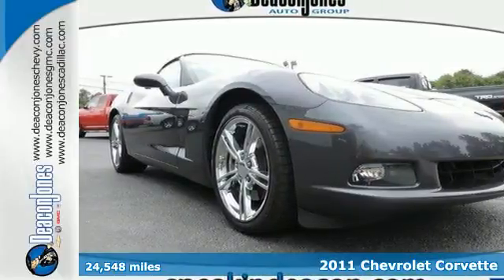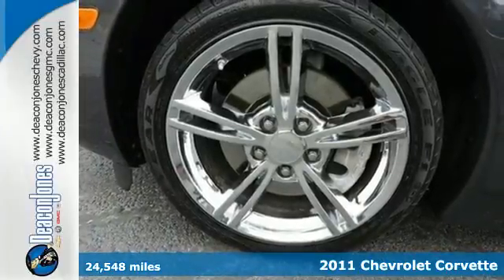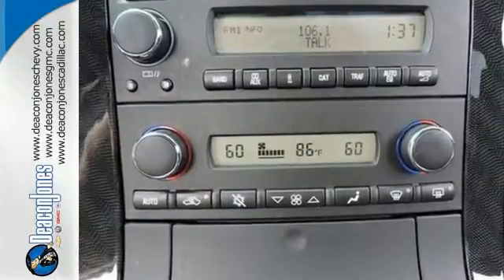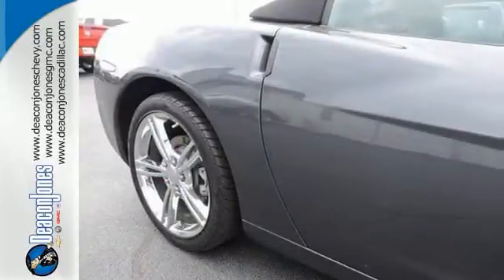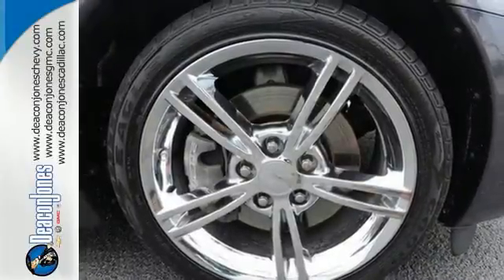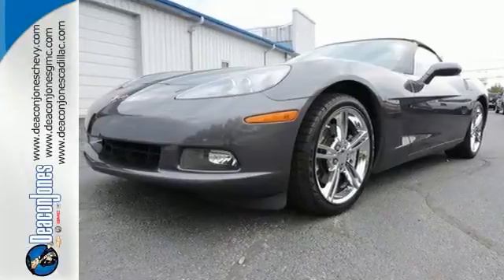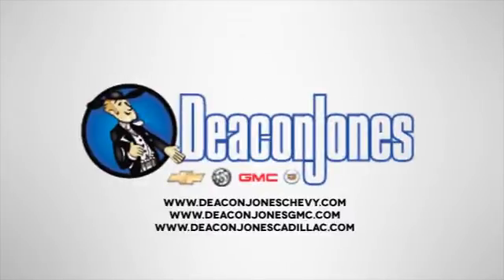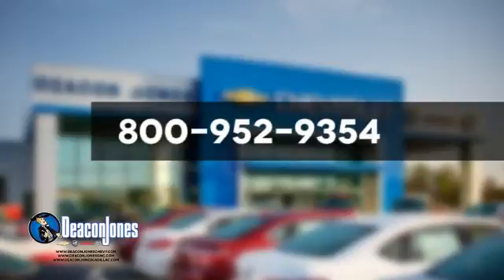2011 Chevrolet Corvette Smithfield NC Selma, NC RB6505 - SOLD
Year: 2011
Make: Chevrolet
Model: Corvette
Trim: 2dr Conv w/1LT
Engine: 6.2L 8 Cylinder Engine
Transmission: 6-SPEED A/T
Color: CYBER GRAY METALLIC
Interior: EBONY
Mileage: 24548
Stock #: RB6505
VIN: 1G1YE3DW4B5105787
ONLY 24,548 Miles! w/1LT trim. Leather Interior, Aluminum Wheels, Dual Zone A/C, Keyless Start, Onboard Communications System, REAR AXLE, 2.56 RATIO, LIMITED SLIP, PREFERRED EQUIPMENT GROUP, ENGINE, 6.2L V8 SFI. CLICK NOW! KEY FEATURES INCLUDE: Leather Seats, Onboard Communications System, Aluminum Wheels, Keyless Start, Dual Zone A/C. Remote Trunk Release, Keyless Entry, Steering Wheel Controls, Heated Mirrors, Electronic Stability Control. OPTION PACKAGES: TRANSMISSION, 6-SPEED PADDLE SHIFT WITH AUTOMATIC MODES, AUDIO SYSTEM, AM/FM STEREO WITH CD PLAYER AND MP3 PLAYBACK seek-and-scan, digital clock, auto-tone control, Radio Data System (RDS), automatic volume, TheftLock and auxiliary input jack (STD), ENGINE, 6.2L V8 SFI (430 hp [320.6 kW] @ 5900 rpm, 424 lb-ft of torque [572.4 N-m] @ 4600 rpm) (STD), PREFERRED EQUIPMENT GROUP includes Standard Equipment, REAR AXLE, 2.56 RATIO, LIMITED SLIP. w/1LT with CYBER GRAY METALLIC exterior and EBONY interior features a 8 Cylinder Engine with 430 HP at 5900 RPM*. EXPERTS ARE SAYING: From CarAndDriver.com: For the money, there is no better blend of style and speed. BUY FROM AN AWARD WINNING DEALER: Choose from thousands of preowned vehicles at Deacon Jones. Deacon Jones opened his first used car lot in 1974 in Princeton, NC and has offered quality preowned vehicles to Johnston and surrounding counties for 34 years. Find domestics and imports- something to fit everyone's budget. Financial Hardships? Give Deacon Jones the opportunity to help you reestablish your credit. We look forward to assisting you with your next vehicle purchase. Eastern N.C.'s Largest Volume Dealer. Horsepower calculations based on trim engine configuration. Please confirm the accuracy of the included equipment by calling us prior to purchase.

Address:
1115 North Bright Leaf Blvd